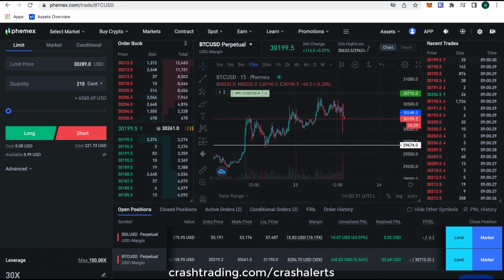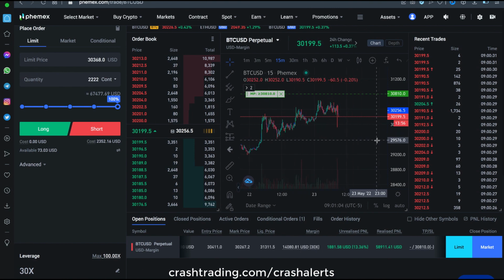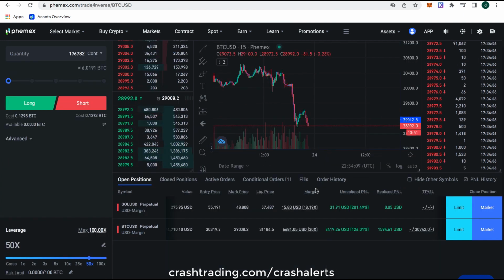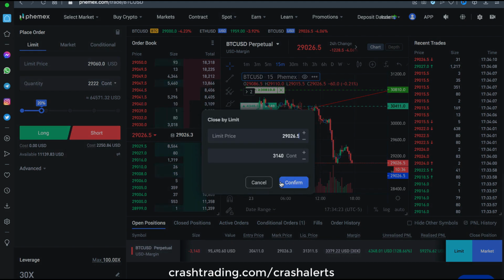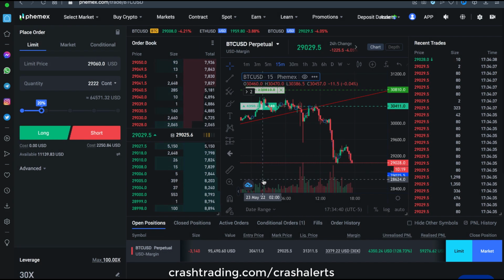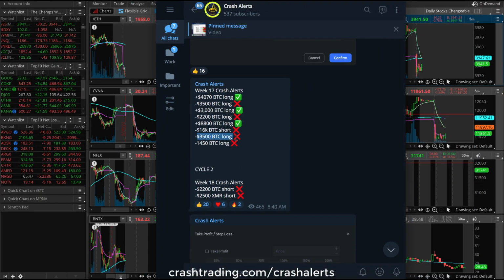(+$13k BTC short in 8 hours) winning is easy, handling losses is where people fail in day trading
Join Crash Alerts Telegram-